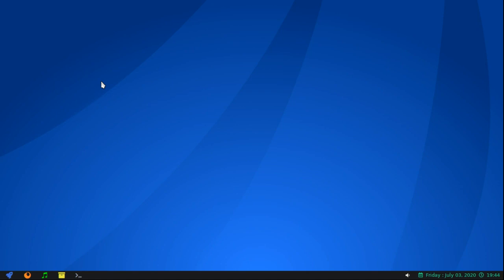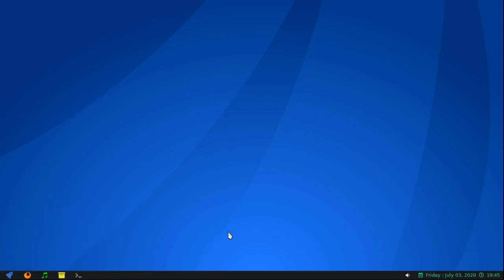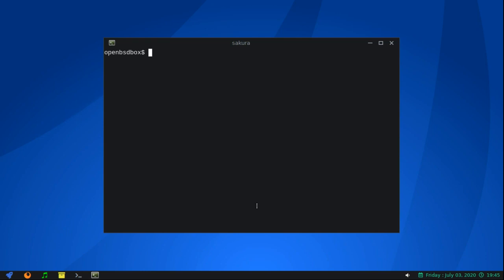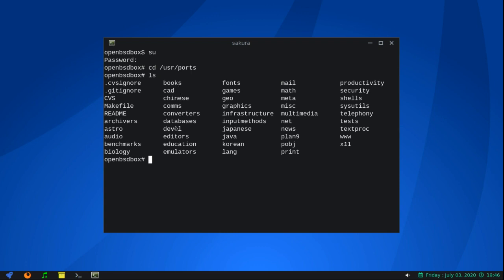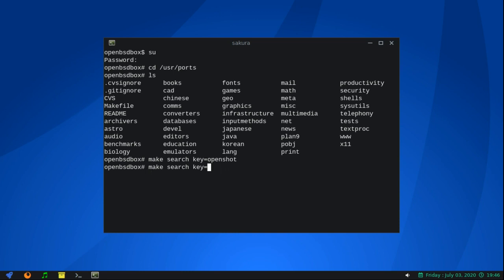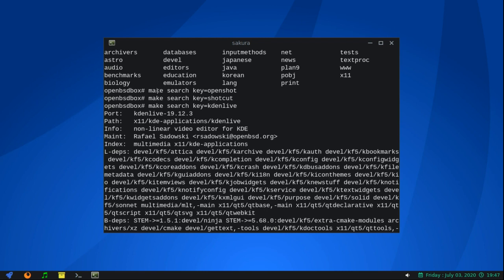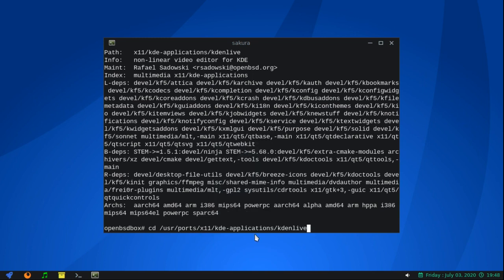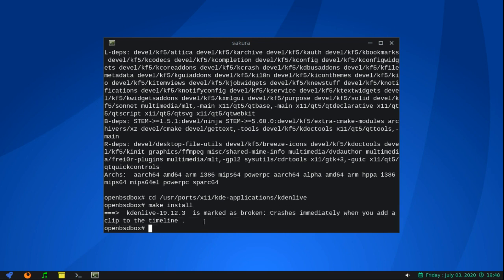OpenBSD: Exploring Ports for a Video Editor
Drats!

It's times like this when one must glean from the wise words of others. I'm reminded of the prolific discourse from the wise sage Yosemite Sam; in which, he exclaimed during similar incidents...
Brick'a-brackin', frick'a-frackin', strick'n, brick'n, hi-falootin', grimb'a, limb'a, hig'a, lint'n, hook'a-book'a, stinkin'.

Installing and using OpenBSD Ports...